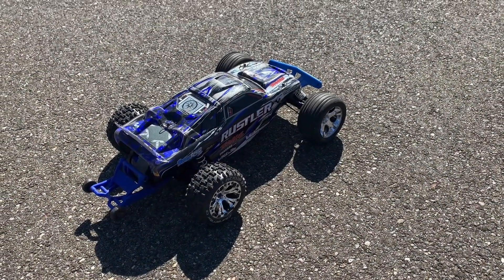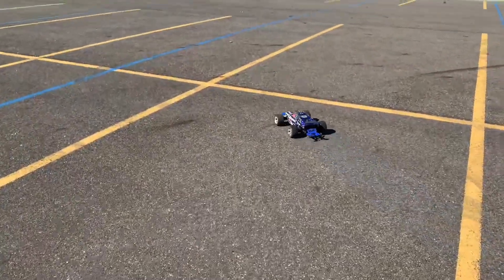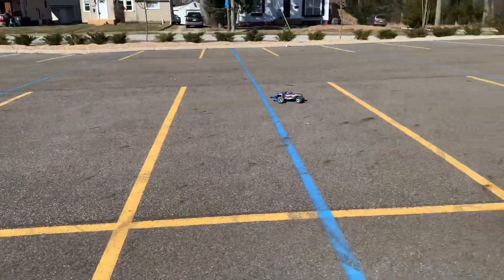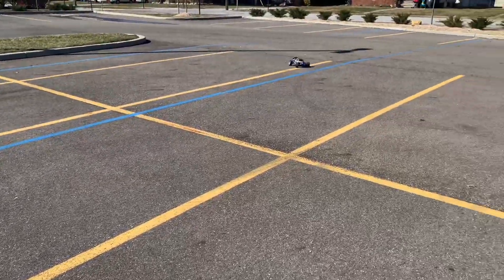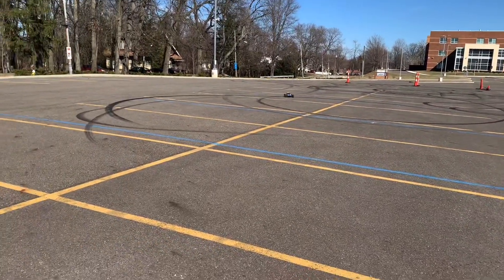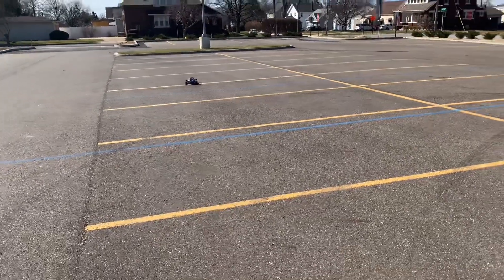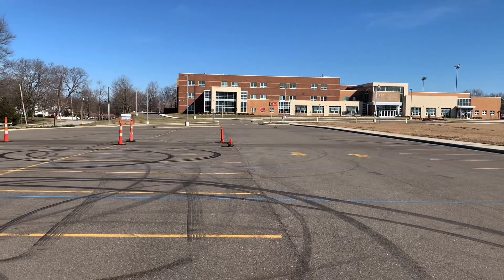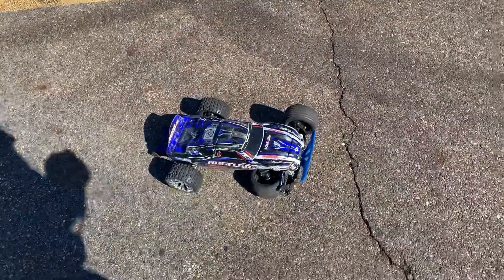Traxxas Rustler XL-5 *modded* 2S vs. 3S lipo comparison. May have broken it!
Driving my modded Rustler XL-5 using 2S and 3S lipo batteries. Batteries are Traxxas part # 2869X for the 2-cell and # 2872X 3-cell.